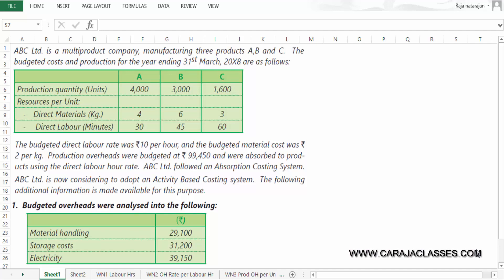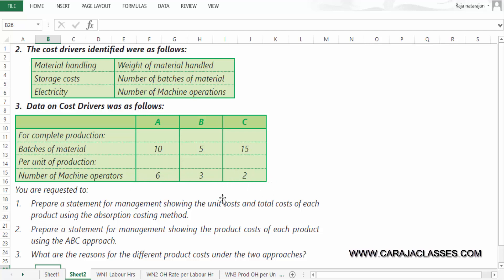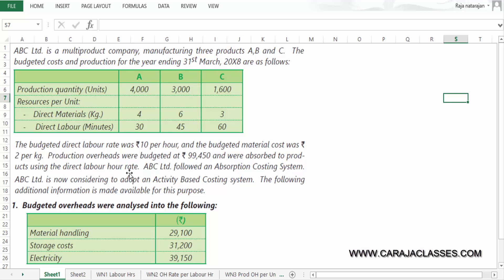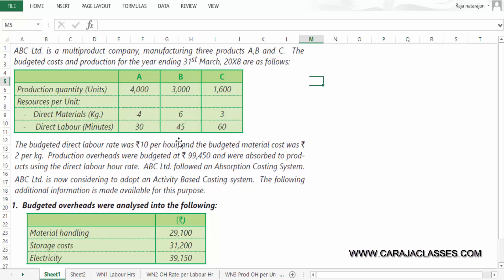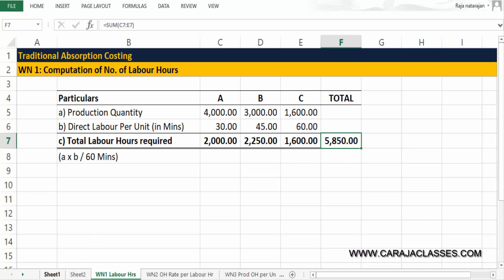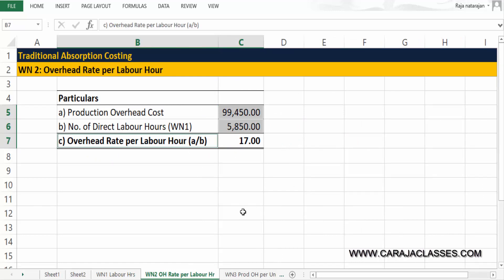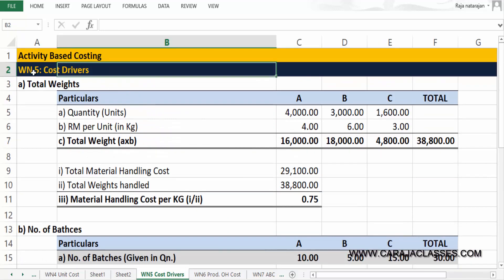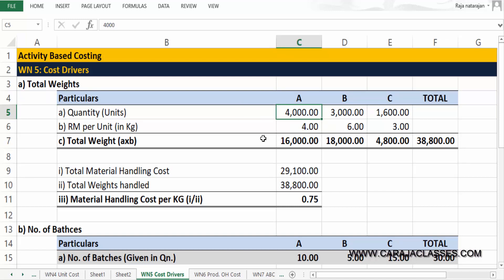Activity Based Costing & Traditional Absorption Costing Case Study 1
It's a case study on Activity Based Costing in this case study will find out what is the cost as per activity based costing we will also find out the cost as per traditional absorption costing